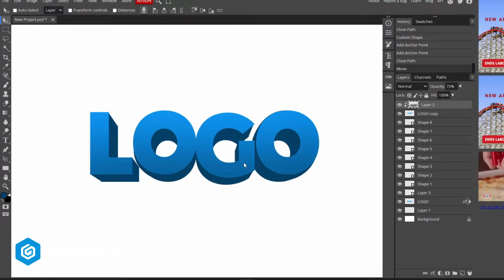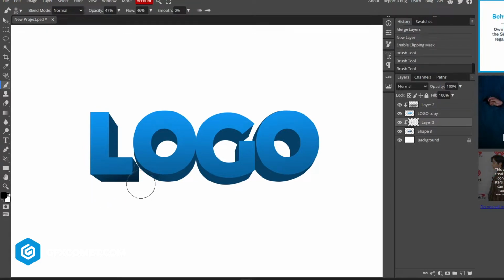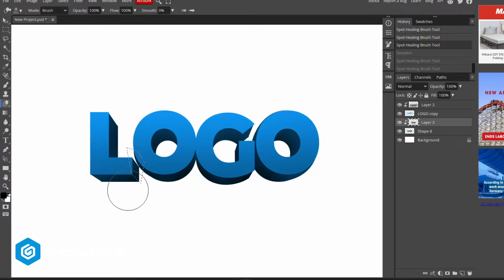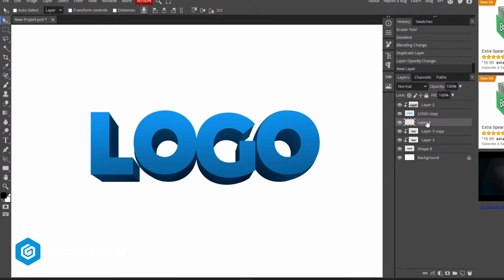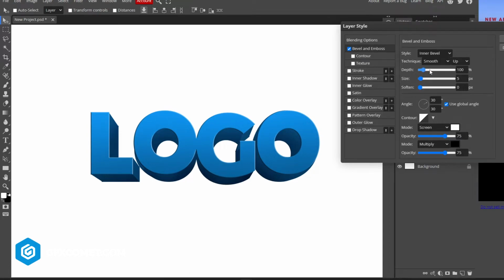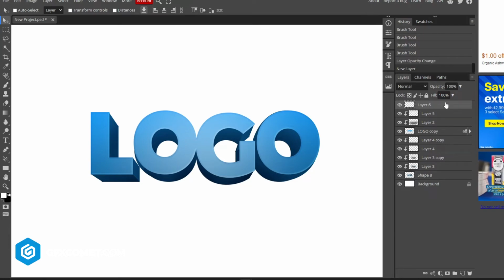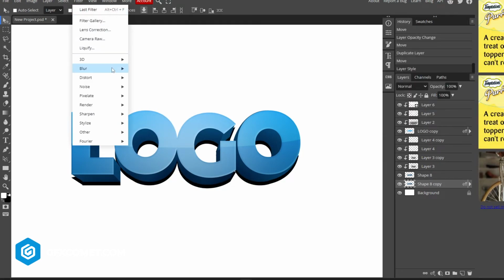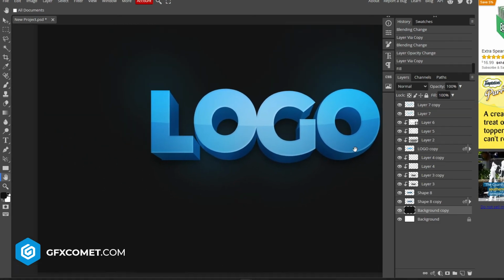How To Make A ROBLOX Game Logo Part 2! (Roblox)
Social Media!